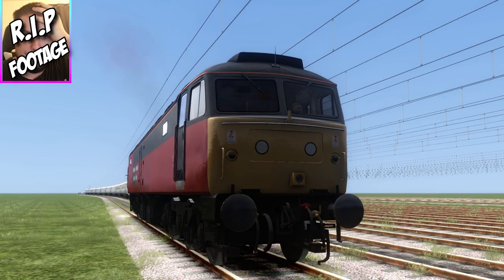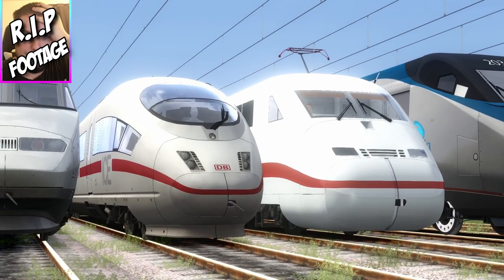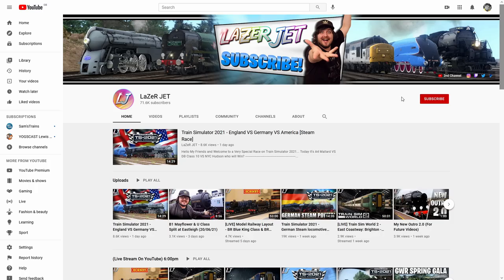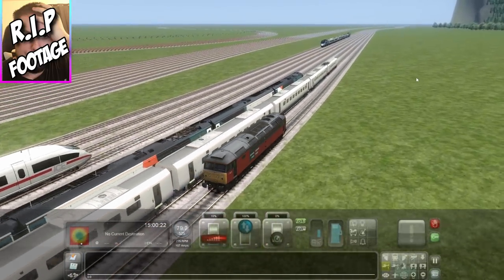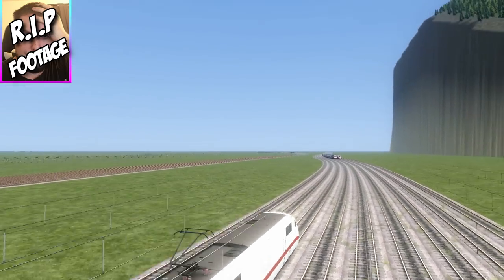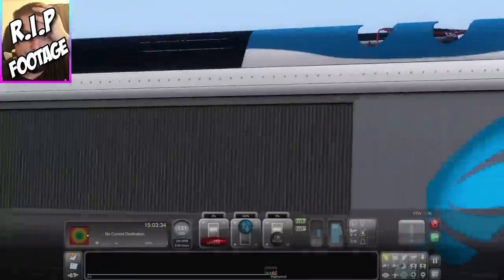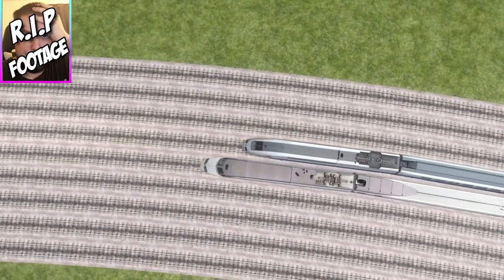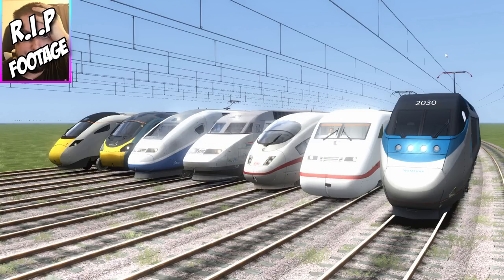Train Simulator 2021 - Electric High Speed Trains (RACE!)